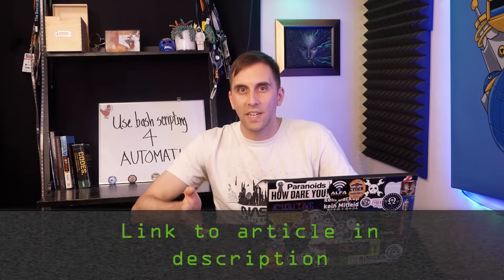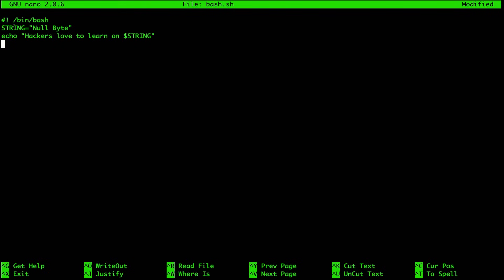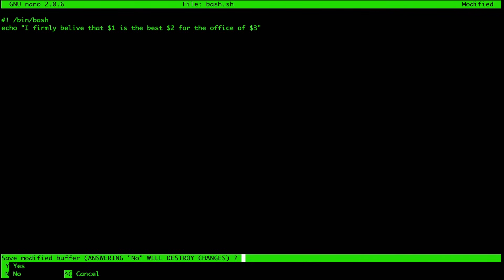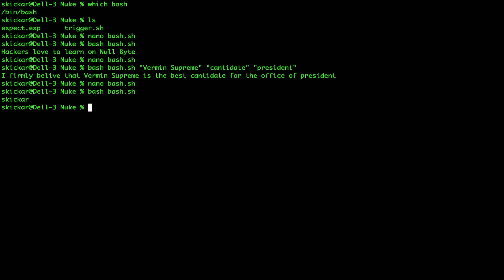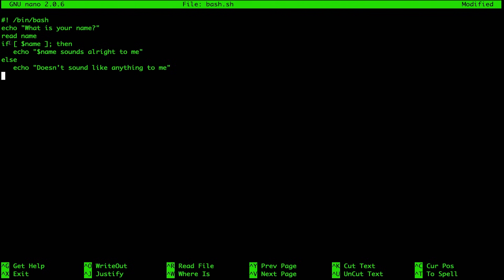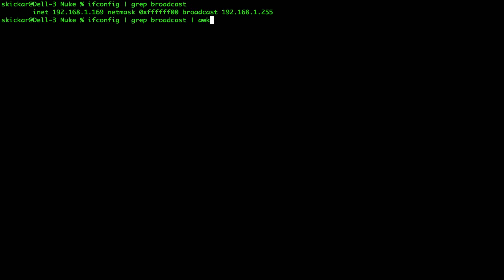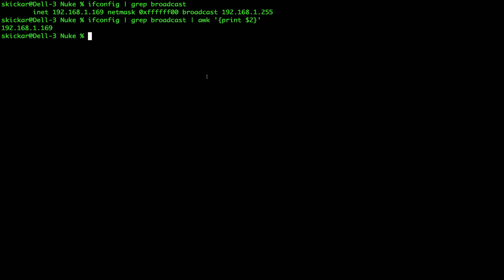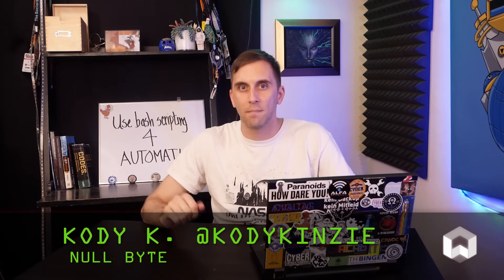Write Your Own Bash Scripts for Automation [Tutorial]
Make Custom Bash Scripts to Automate Linux Tasks

Bash is a simple scripting language that's useful for chaining together various Linux tools without requiring you to learn any programming. In this episode of Cyber Weapons Lab, we'll use aliasing to call programs and then use Bash to automate tasks.

To learn more, check out the full article on Null Byte